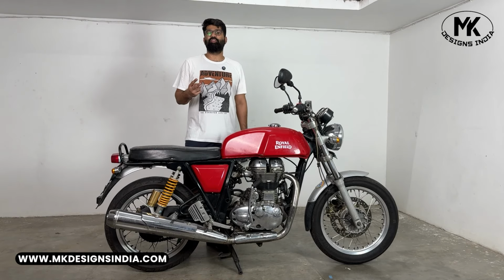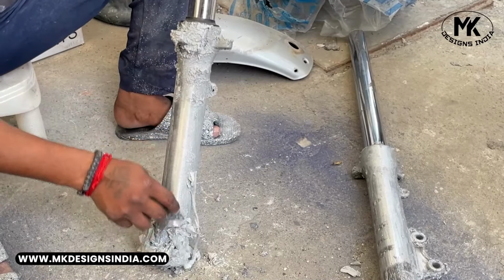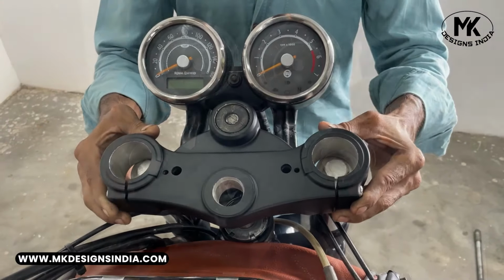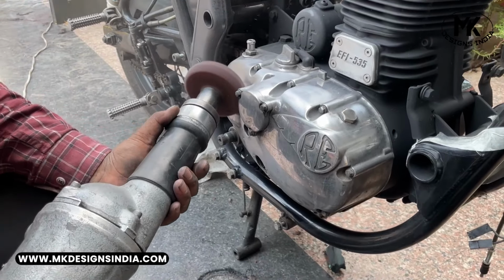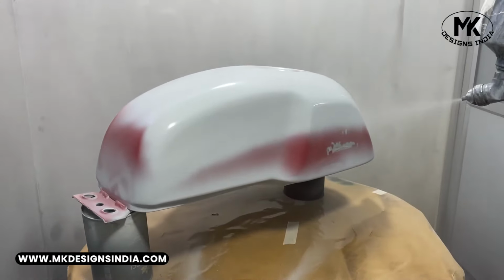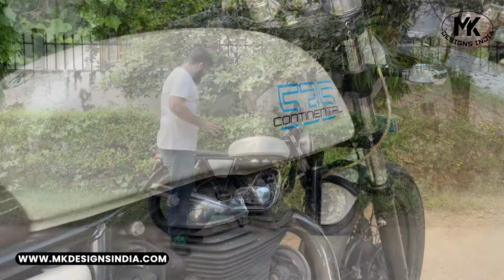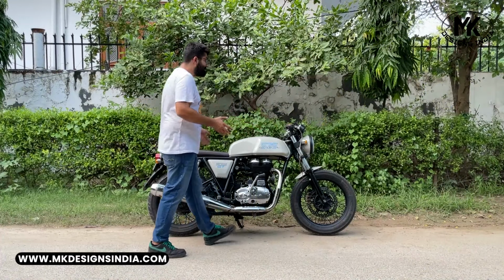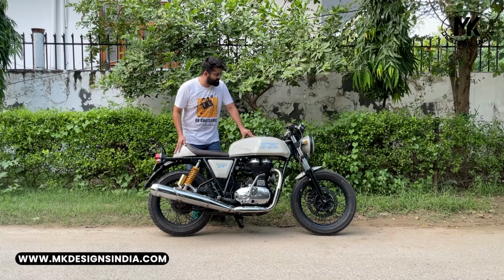Cosmetic Upgrades for the Royal Enfield GT535-A Stylish New Transformation!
Welcome back to our Royal Enfield GT535 transformation series! In this Video, we're focusing on the bike's cosmetic upgrades to give it a fresh, stylish look. Watch as we repaint the bike, add detailing, and upgrade key components like the seat, handlebars, and headlight. By the end, you'll see just how much these upgrades have transformed the look of the iconic GT535.